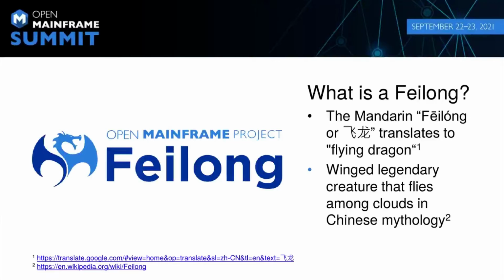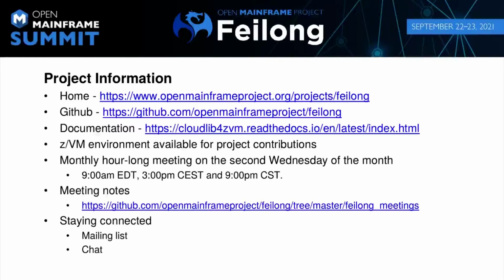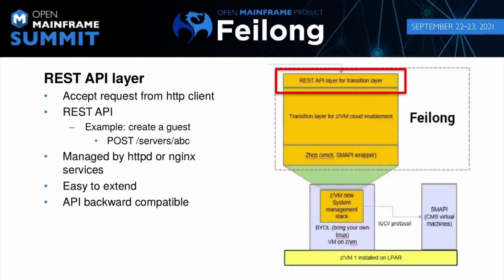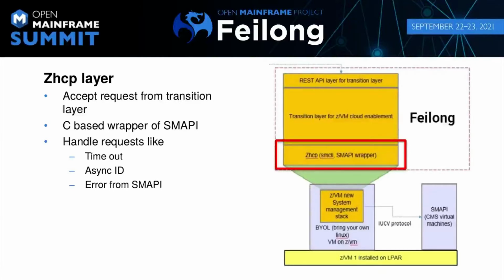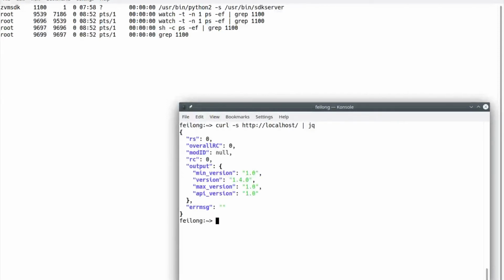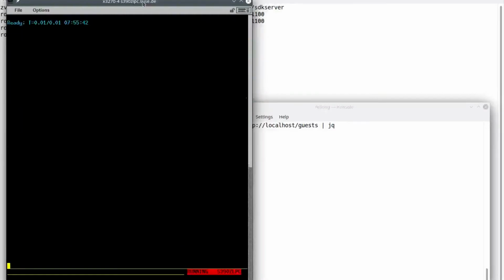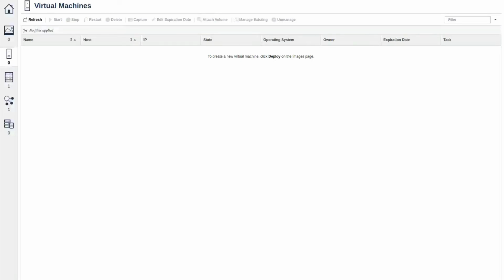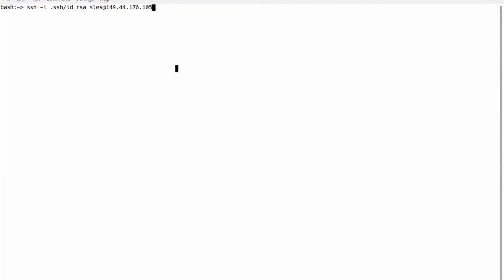Feilong: The Open Source API for z/VM Automation - Mike Friesenegger, SUSE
Speakers: Mike Friesenegger
Come to learn about the Feilong project and how it is being used for customers in production deployments. This session will also introduce the technical components. A demonstration will show the API in action driving z/VM automation.